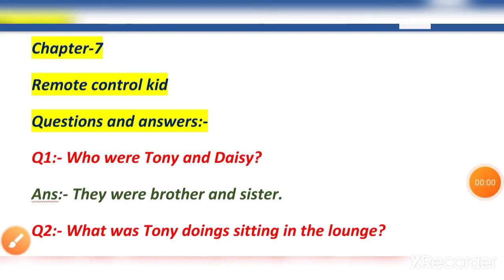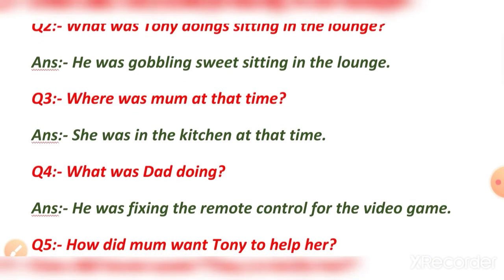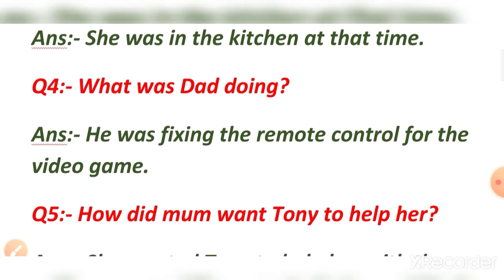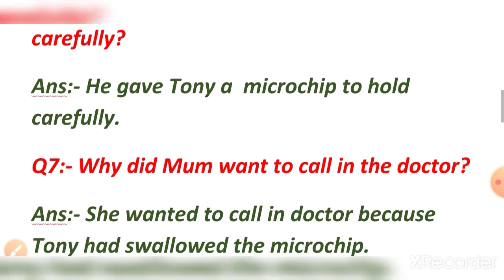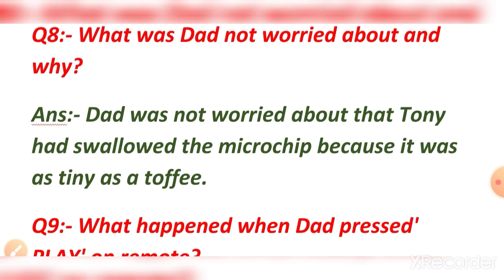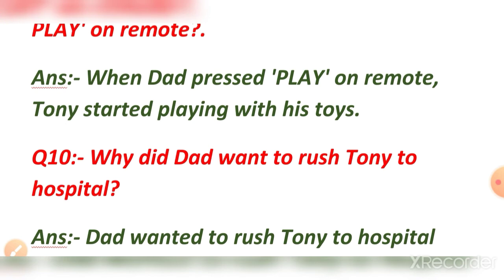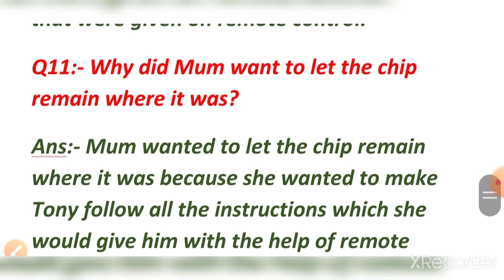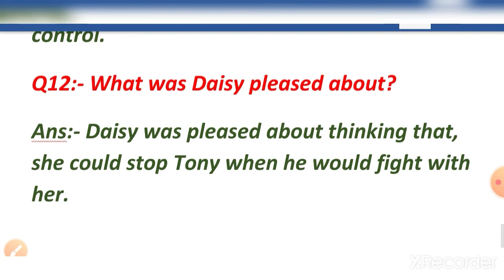learnwell communicative English Class 5 chapter 7, Remote Control kid, questions and answers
This video has the explanation of questions and answers of chapter 7 Remote Control kid given in learnwell communicative english. NCERT syllabus.